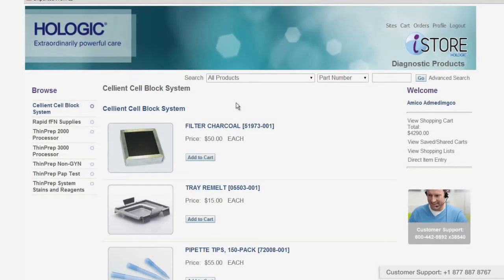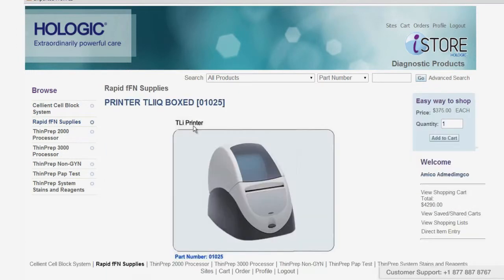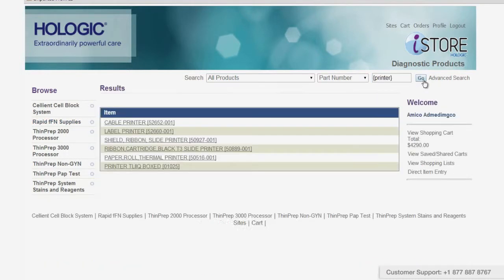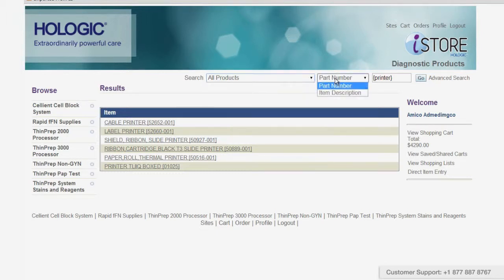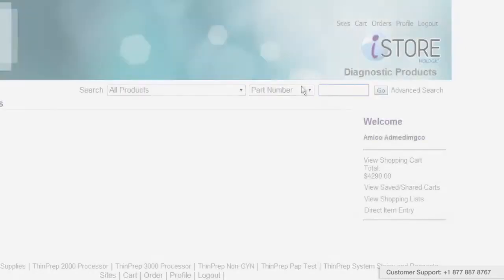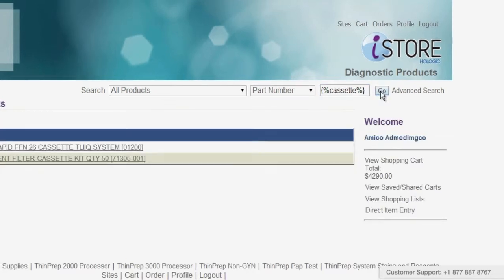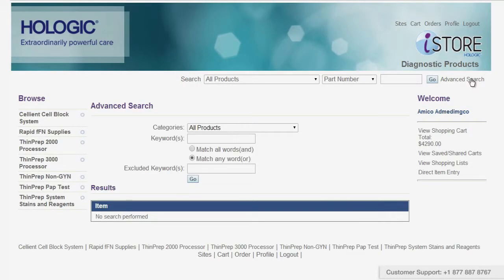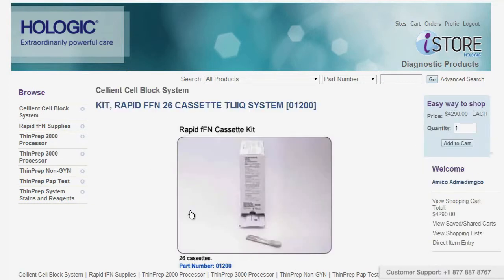Hologic iStore Choosing Your Product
How to locate your products on iStore